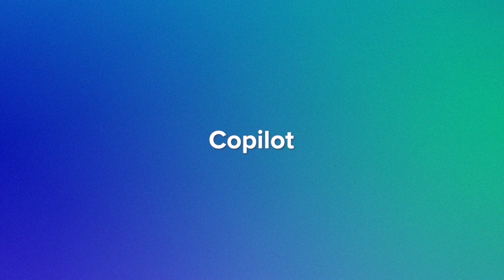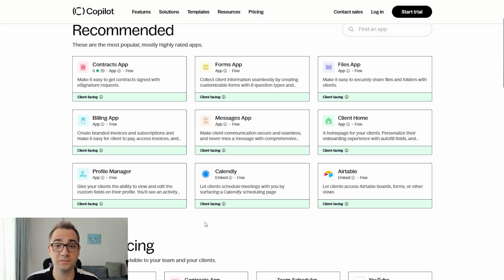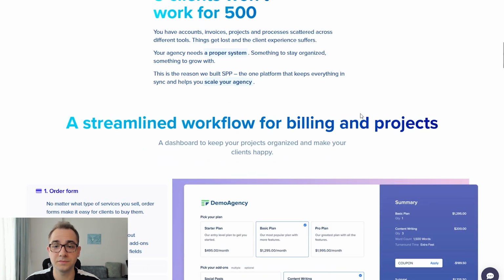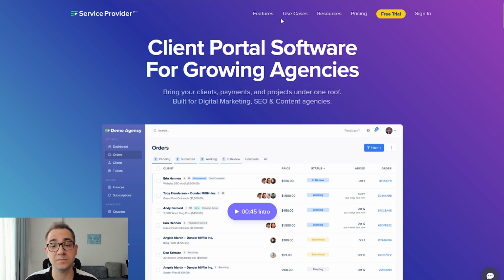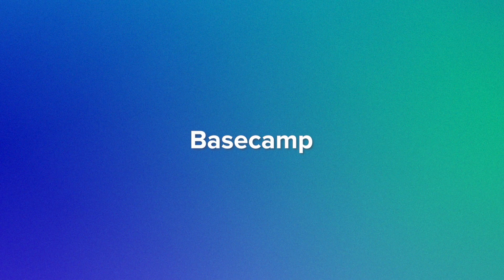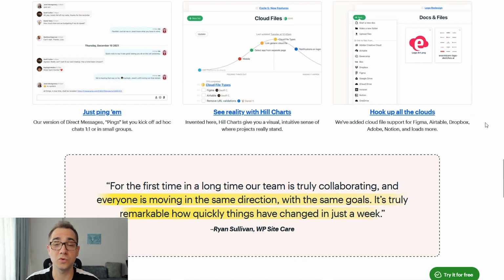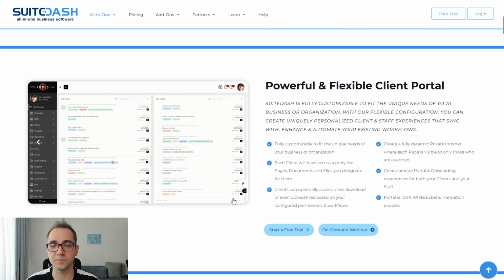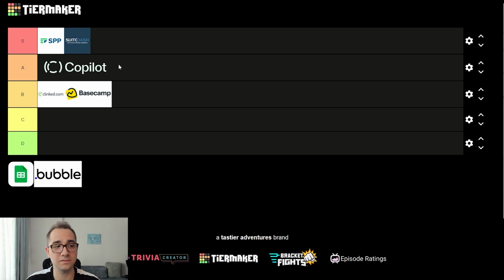Reviewing The Top 7 Productized Agency Client Portals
Today I'm taking a look at some of the most commonly used client portals, and ranking them based on how well they'd do for productized agencies specifically.

Chapters:
0:00 - Intro + Copilot
1:48 - Service Provider Pro / SPP.co
3:04 - Clinked
3:56 - Basecamp
5:16 - Suitedash
6:26 - Google Sheets
7:27 - Bubble.io